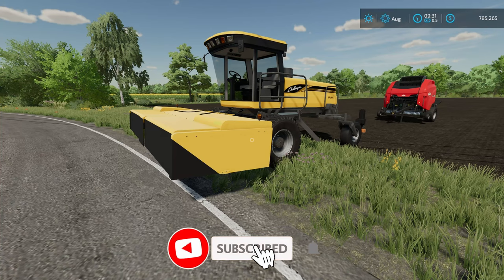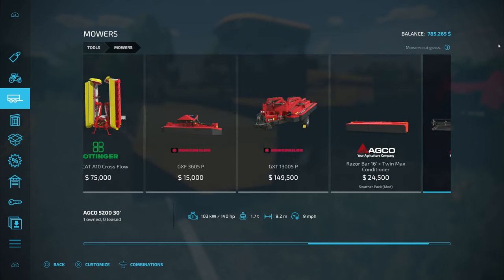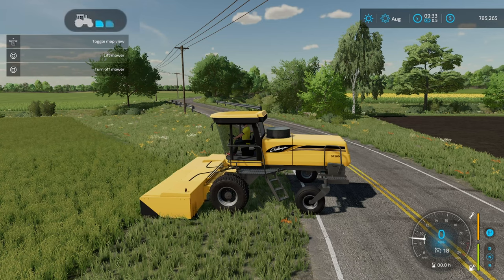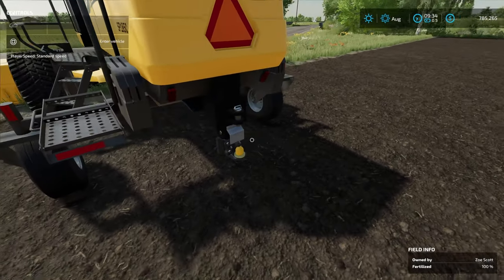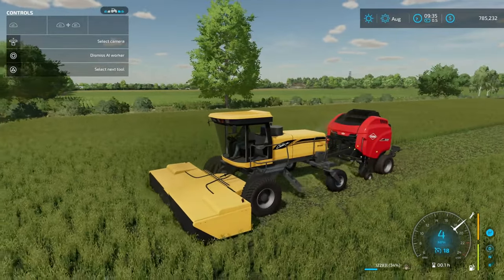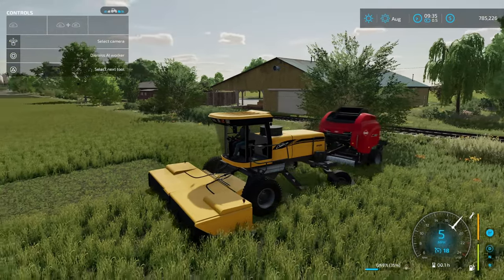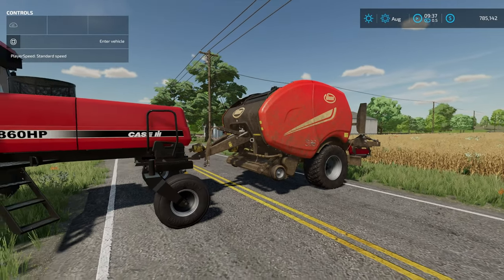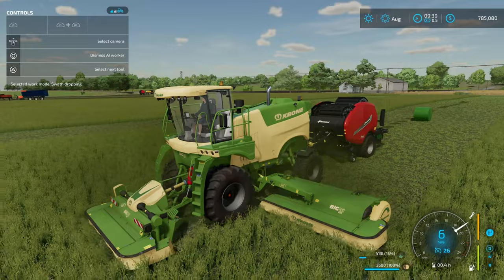How To Cut Hay And Bale In One Pass On Console | Farming Simulator 22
In this video I take a look at what might be the best way to cut hay and bale at the same time on console for Farming Simulator 22.